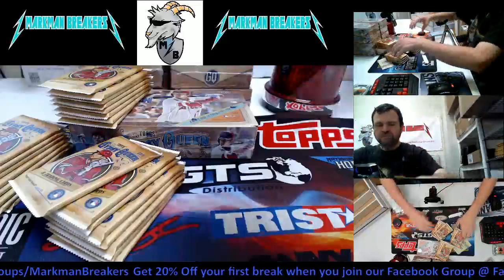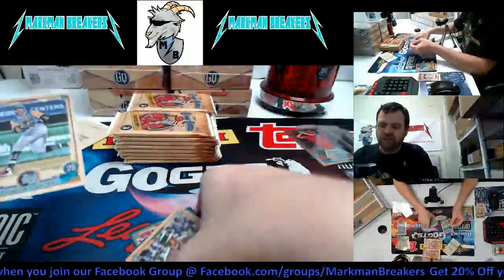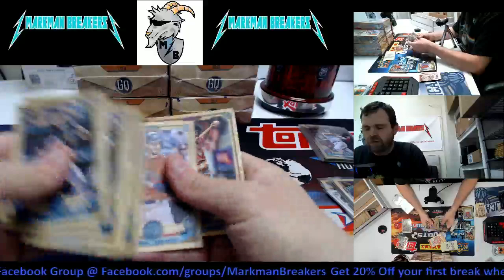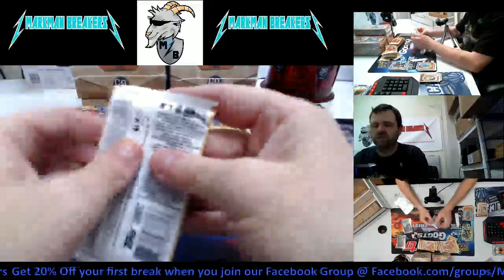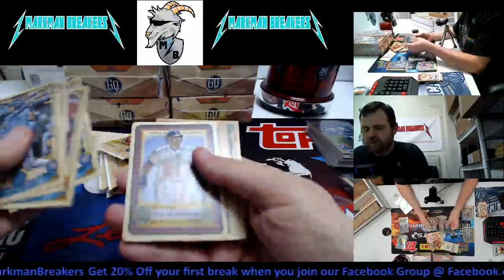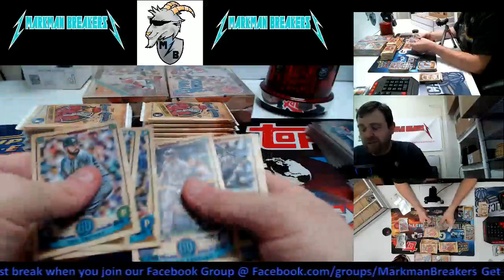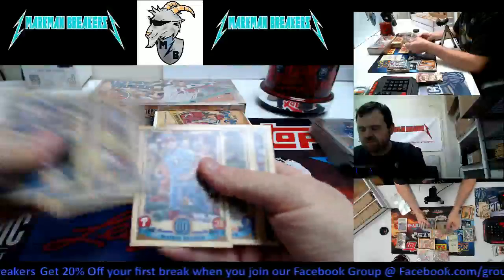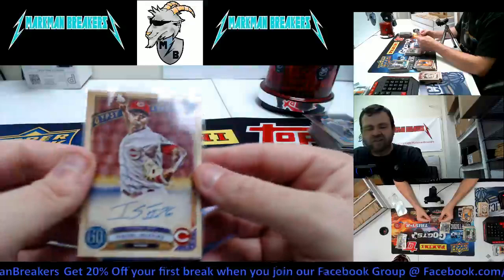2019 Gypsy Queen Baseball 10-Box Case #2 PYT 03-28-2019